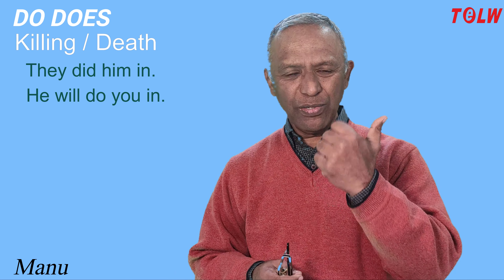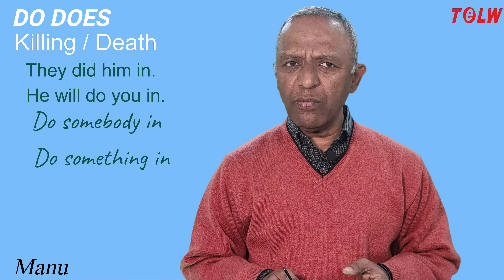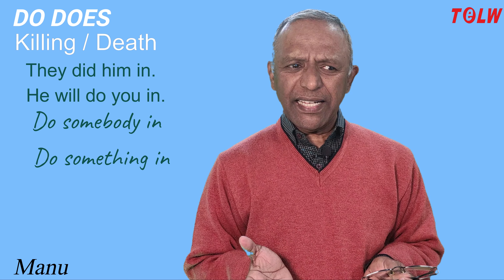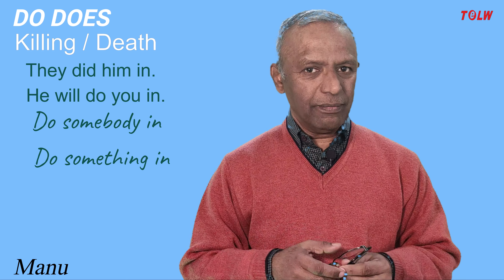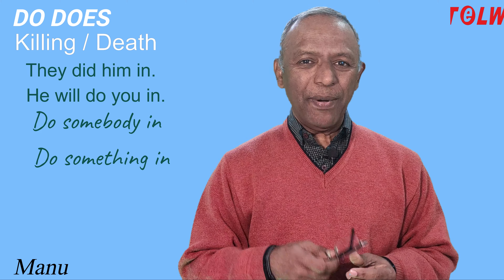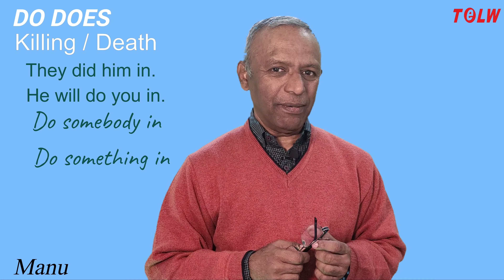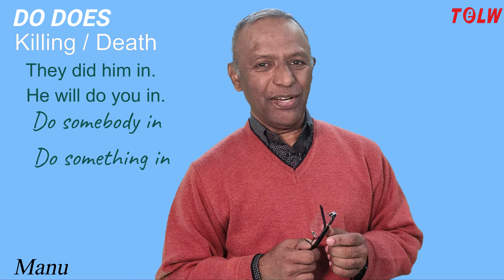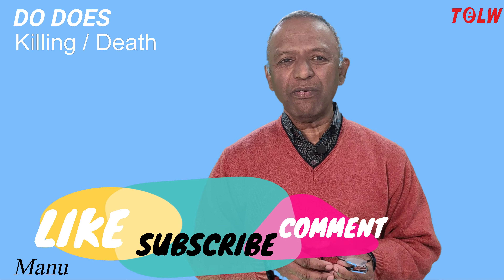DO SOMEONE IN | Do Does Part 11 |Talking about killing or eliminating | TELW The English Workshop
You use this chunk to say that someone died because of someone else or something. This chunk is helpful to in sounding less gory, violent, or gruesome.

So, you can say,
- “The terrorists DID the leader IN”.
- “The 2019-nCoV DID that man IN.”
- “The new line introduced by the company DID the manager IN.” The manager was kicked out because the new product earned the company losses.
- “His drinking DID his family in.” He was so addicted to alcohol that his family had to pay the price for it.
- The city’s pollution DID my uncle in. He died of lung cancer.

The other uses covered in this series are:
1. As an auxiliary verb
2. To emphasise and persuade
3. To comment or give opinions
4. For certain actions like
5. To describe effects
6. To describe progress or performance
7. To describe making things
8. To talk about Distances and Speed
9. To tell the places visited
10. To say that somebody cheated you
11. To talk about addiction
12. To say that somebody is emulating somebody else
13. 3 specific chunks – usages with specific purpose

TELW The English Workshop is a YouTube channel that helps you learn how to communicate in English correctly, fluently, naturally, assertively, comfortably, confidently.
If you watch this channel enough number of times, you will DEFINITELY improve your English communication skills. I've seen it work.